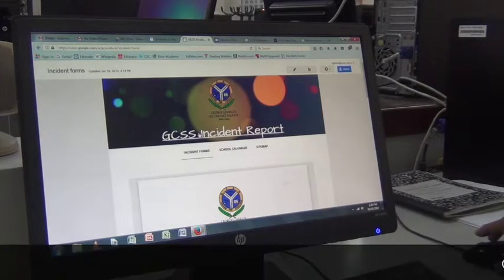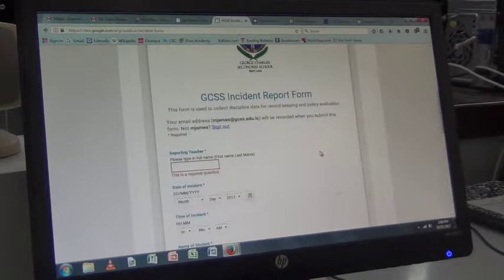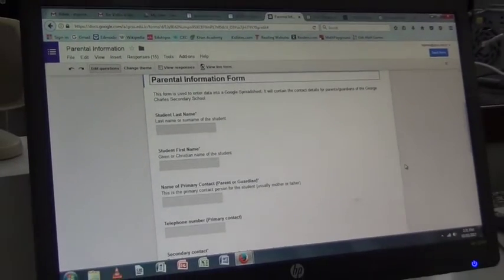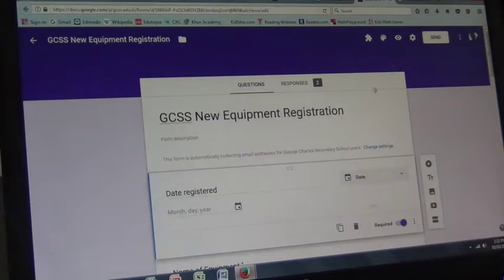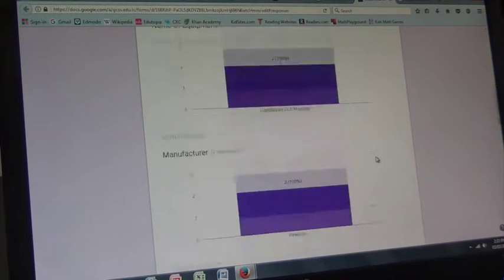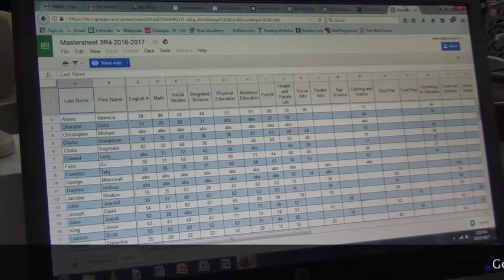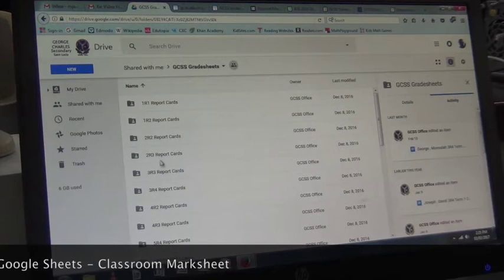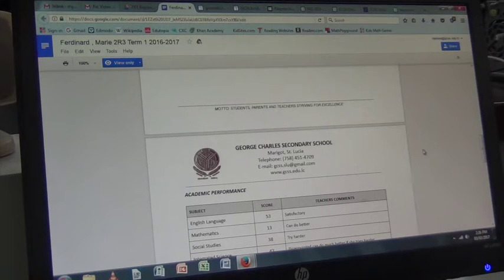12 Google Apps at GCSS